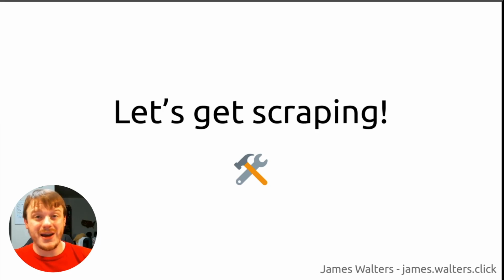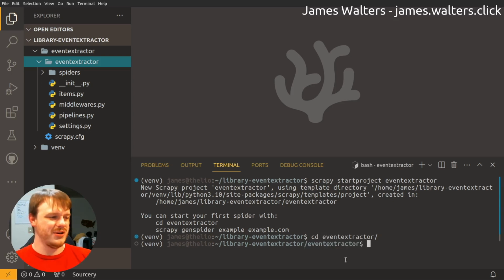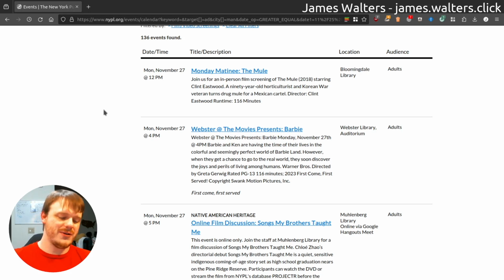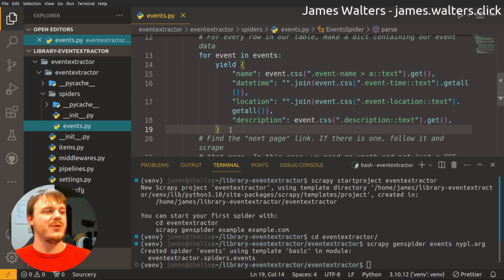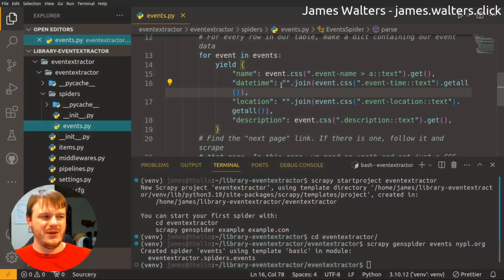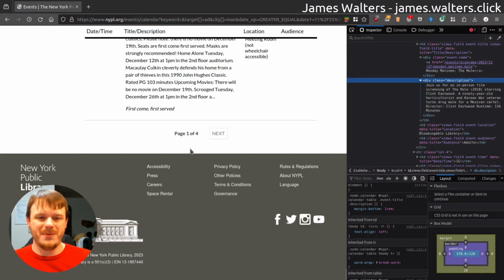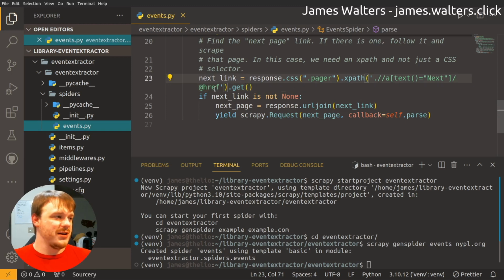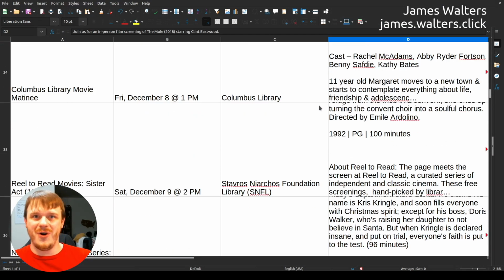Web Scraping Crash Course! With Python and Scrapy [PyOhio 2023]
Talk by James Walters at PyOhio 2023:
APIs are a great way to consume publicly accessible data. But what do you do when there's no API? Enter web scraping: a way you can harvest data out of the same HTML documents you look at in your web browser.

We'll talk about:

* What is Scrapy and why should you use it?
* How to scrape data from HTML elements in a web page

Source code for the example project in the talk will be available!